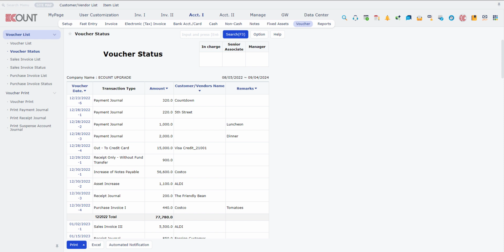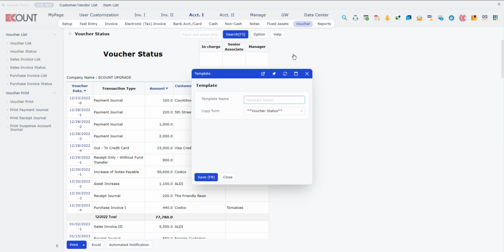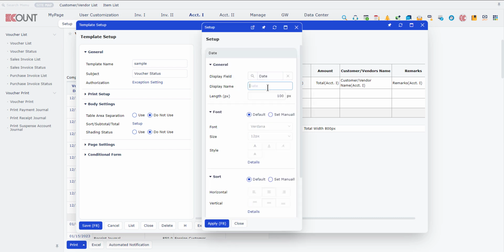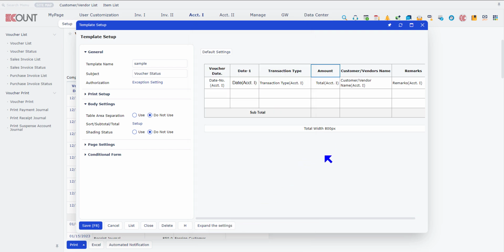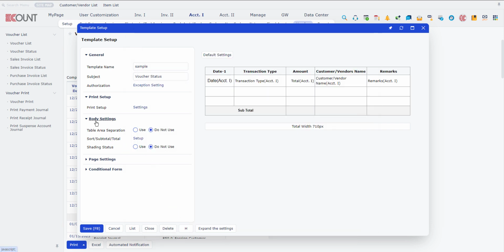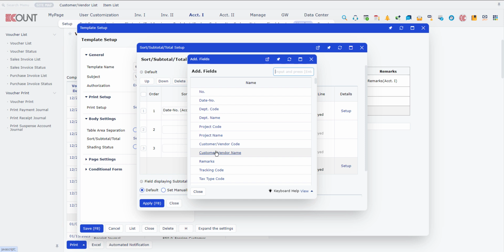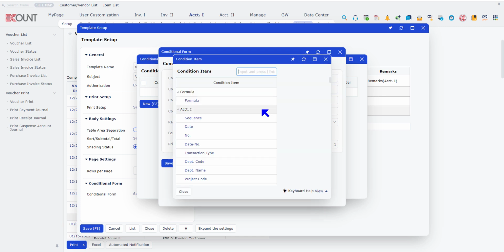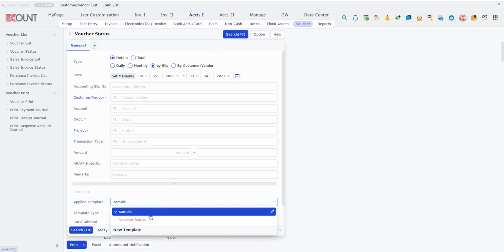[ECOUNT Basic] Template Setup - Other Status Template Setup